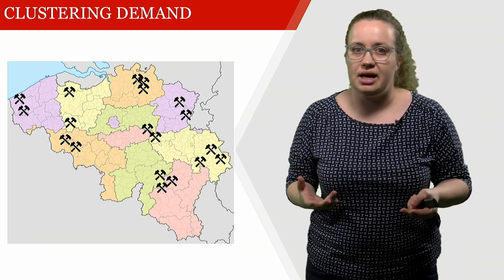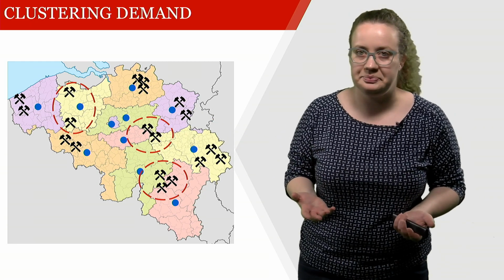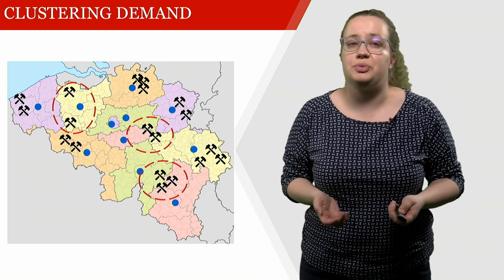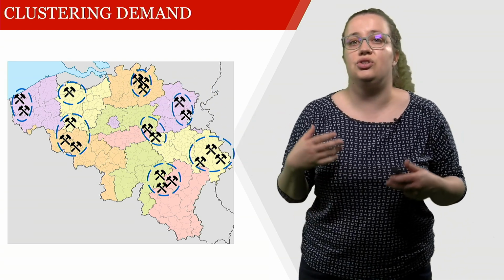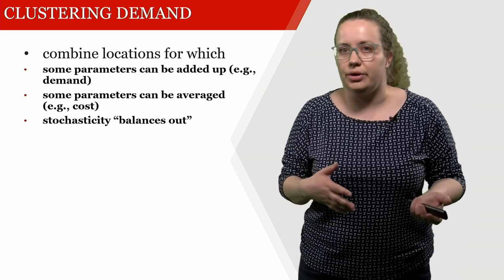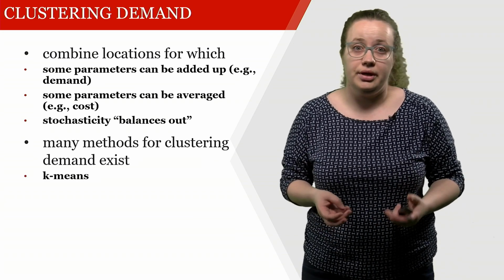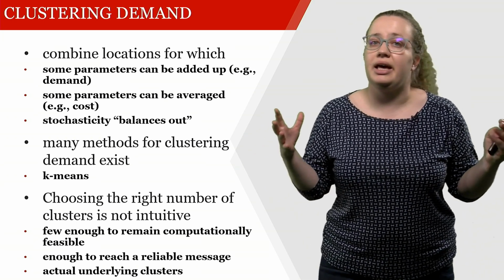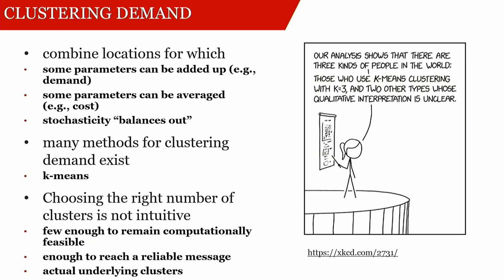Demand clustering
Frequently, the total demand is too large and too geographically dispersed to be handled directly. To be able to handle the demand, we must first cluster nearby locations. We can use different methods for clustering, either using geographic features (e.g., postal codes or districts) or using algorithms (e.g., k-means).